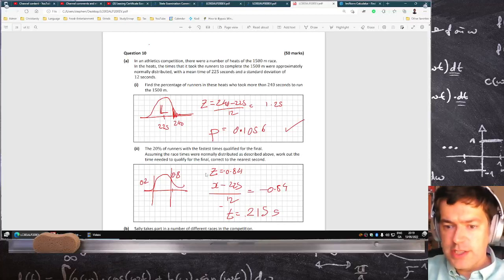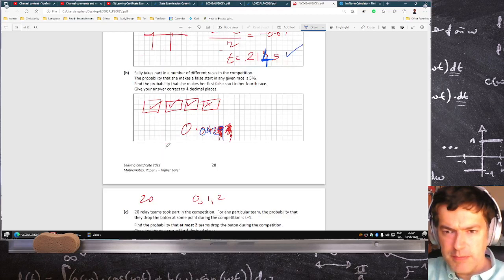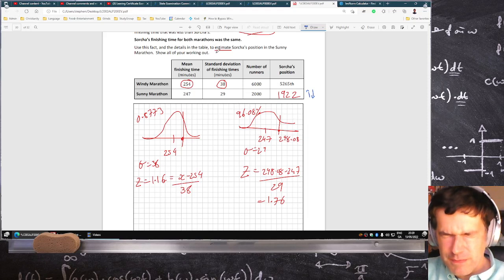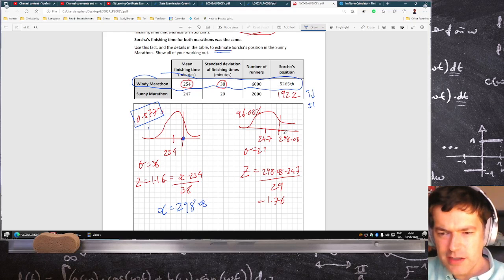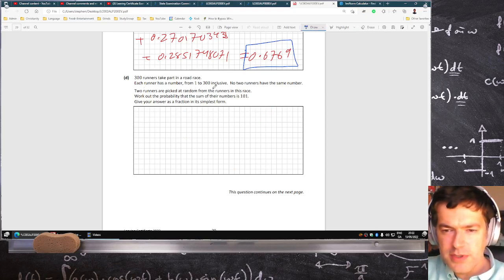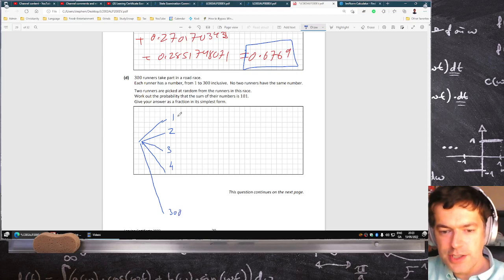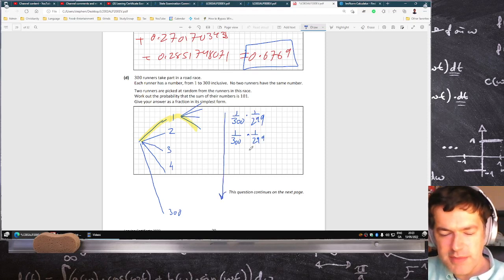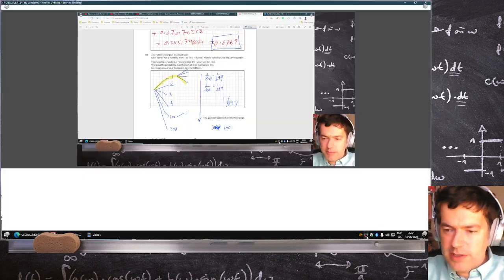Leaving Certificate Examination 2022 Mathematics Paper 2 Higher Level Question 10 [LIVE-ish]